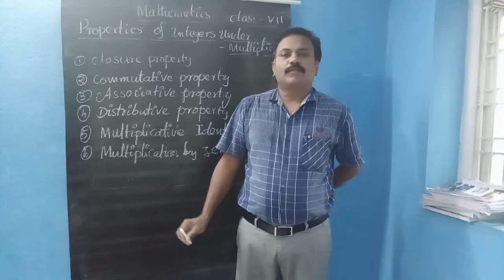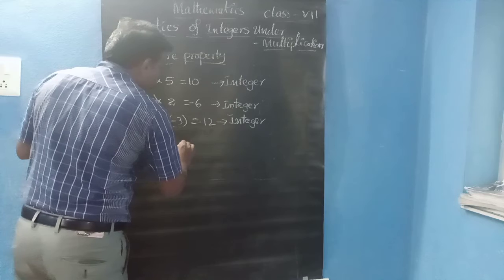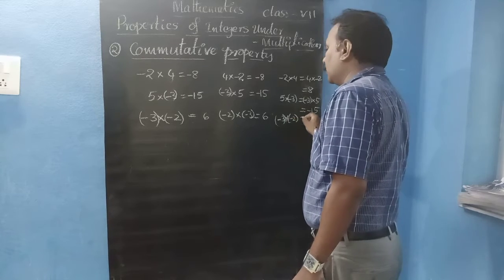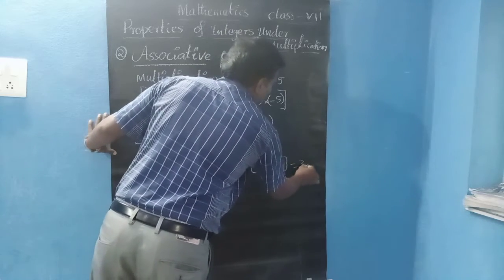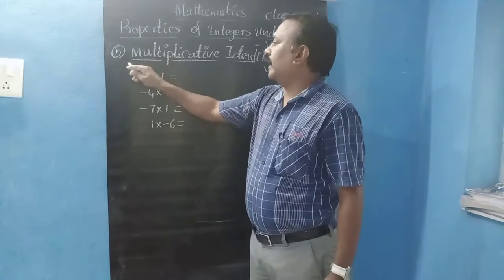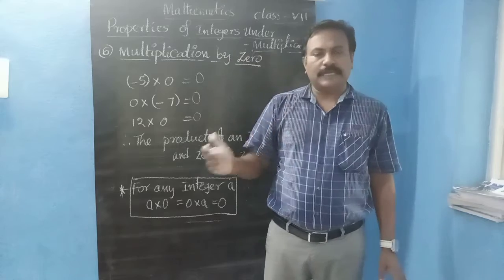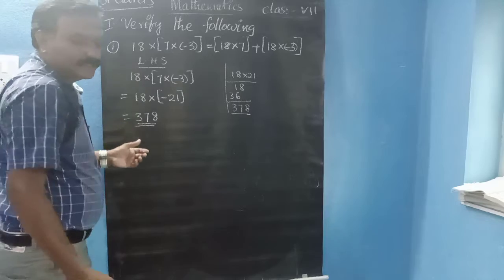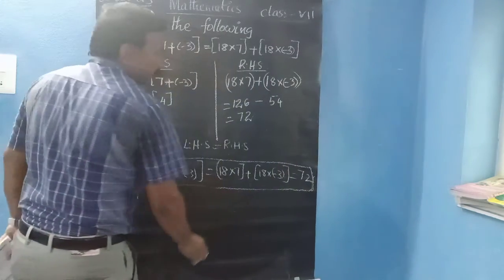7th Maths by Solomon